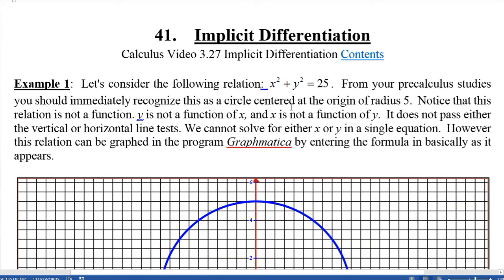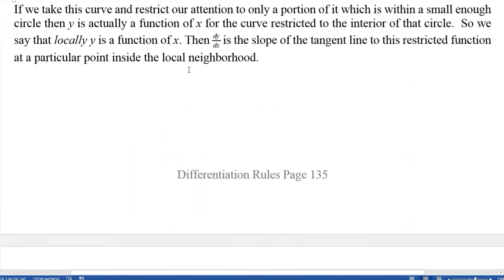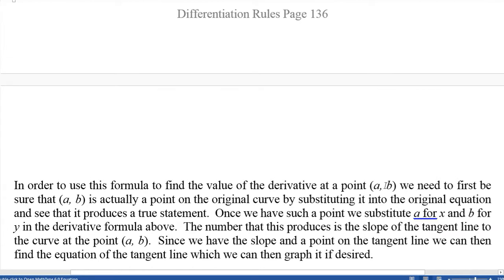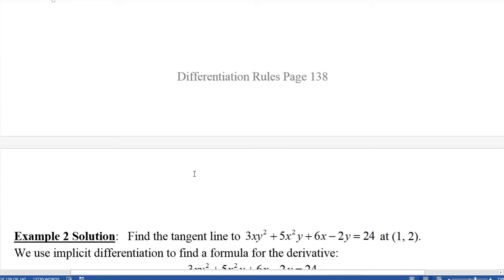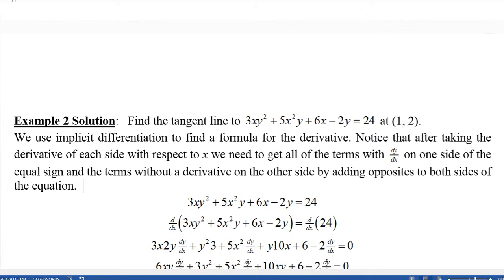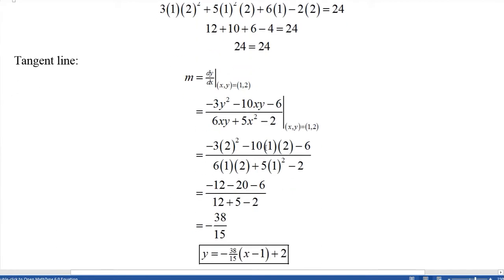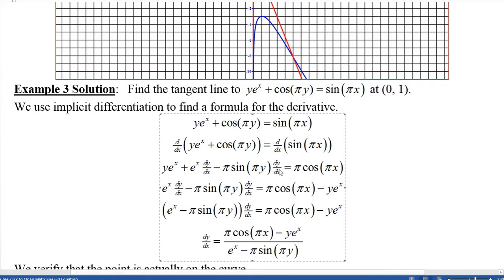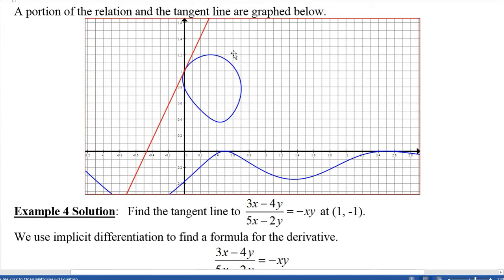Calculus 4.46 Implicit Differentiation A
We introduce implicit differentiation via several examples.